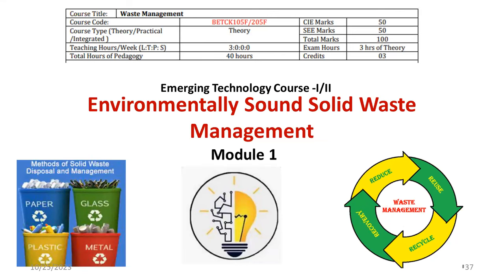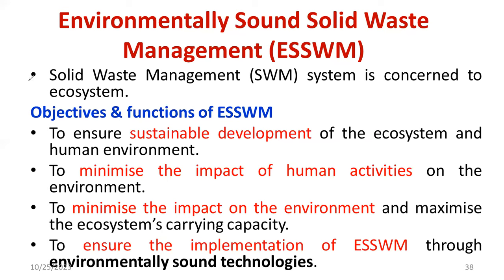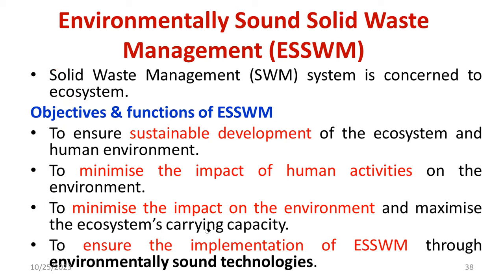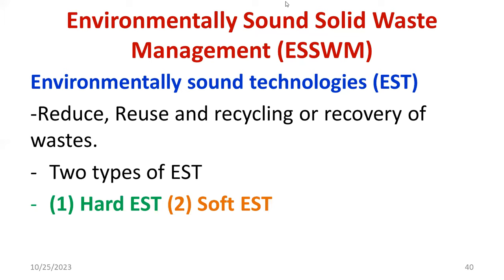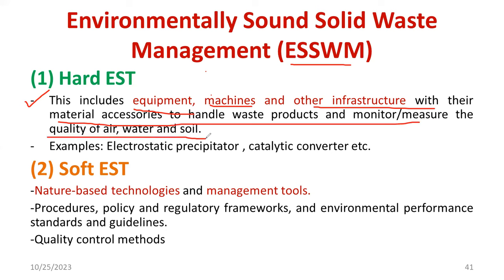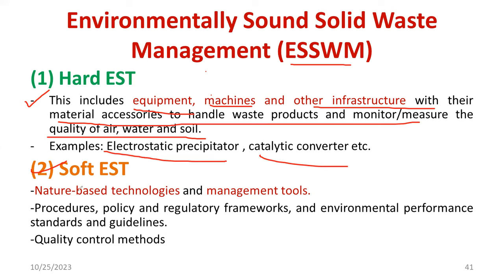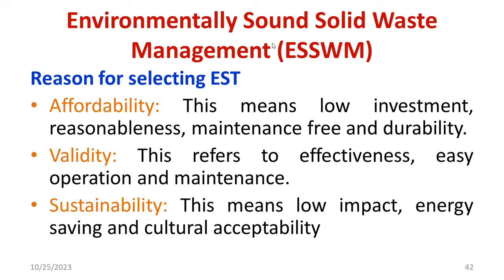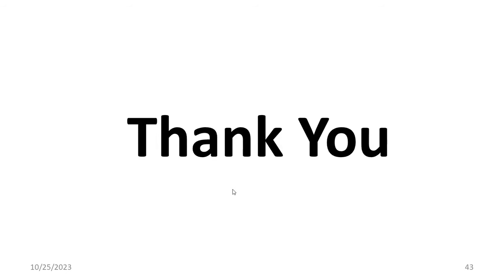Environmentally Sound Solid Waste Management (ESSWM)-Hard EST and Soft EST|Waste Management Lecture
Dear all,
Welcome to our in-depth discussion on Environmentally Sound Solid Waste Management (ESSWM)! ♻️

In this video, we explore the critical topic of managing solid waste in an eco-friendly and sustainable manner. Effective waste management is not only essential for the environment but also for the health and well-being of our communities. We delve into the principles, practices, and strategies that make up Environmentally Sound Solid Waste Management.

📌 Key Topics Covered:

Introduction to ESSWM and its significance
Reducing, Reusing, and Recycling: The 3R Approach
Sustainable waste disposal methods
Waste segregation and proper disposal techniques
Case studies and successful ESSWM initiatives
Steps individuals and communities can take to contribute to a cleaner environment
Join us on this educational journey as we learn how to reduce our impact on the environment and work towards a cleaner and more sustainable future.

📚 Additional Resources:

Got questions or want to share your insights on Environmentally Sound Solid Waste Management?

Together, we can make a positive impact on the world around us.